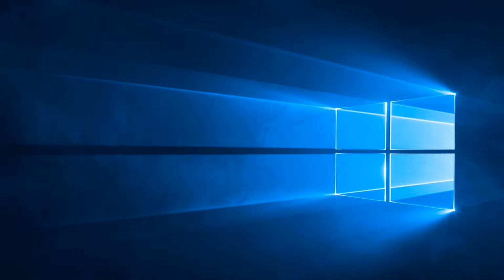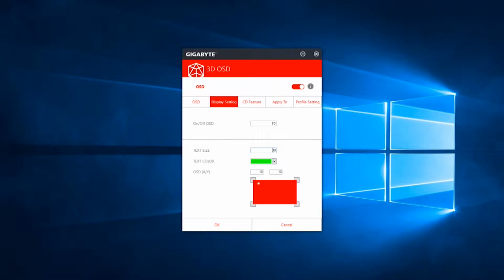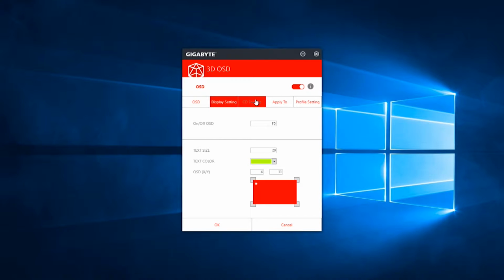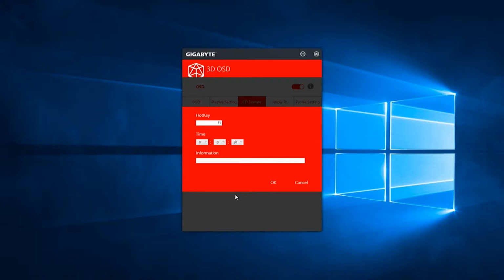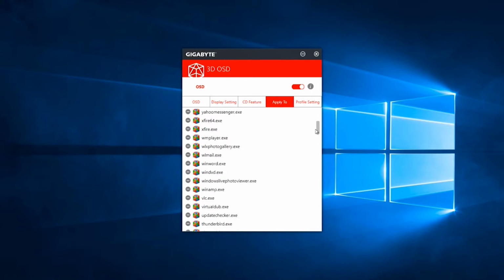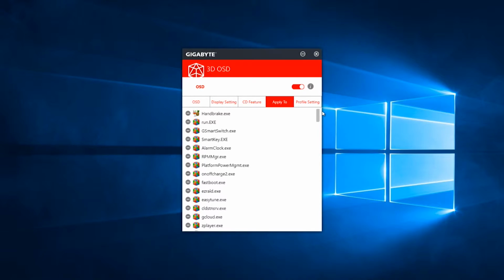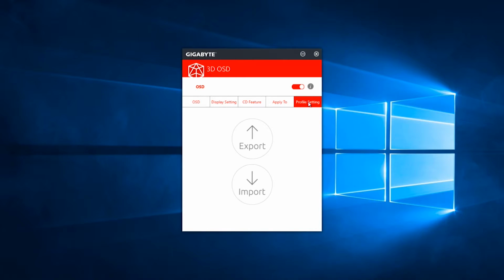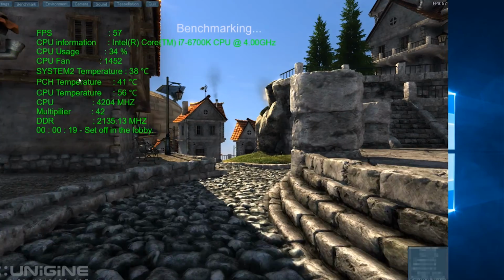GIGABYTE 3D OSD app intro